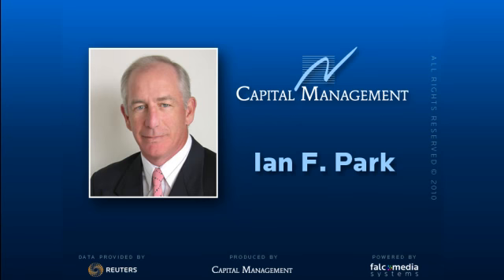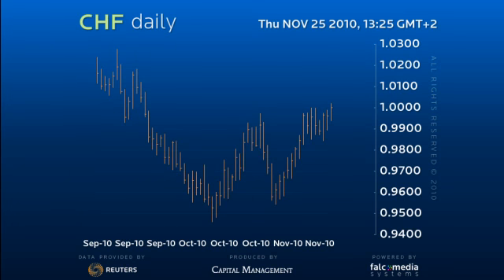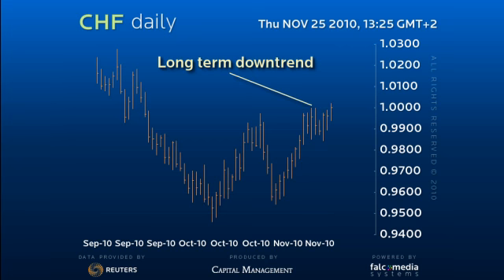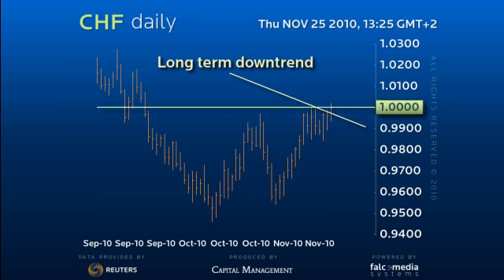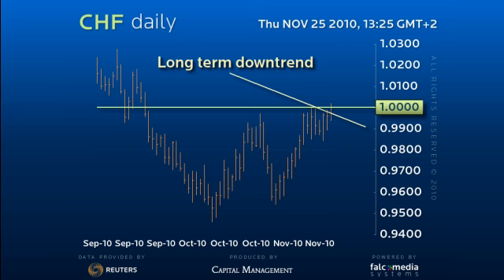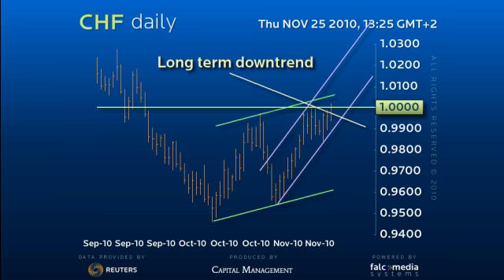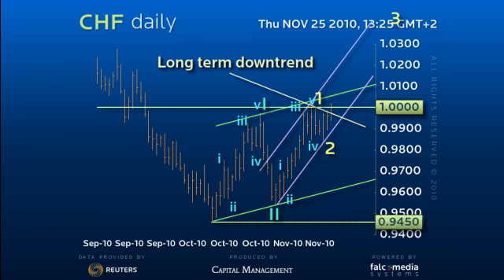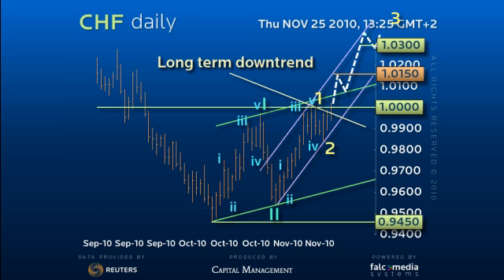FX Strategy CHF - Upside explosion imminent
The next 48 hours are critical to our explosive bullish view. Today the Dollar has broken through daily long term downtrend and the 1.0000 resistance to open a window for upside acceleration. The Dollar is holding the aggressive short term upchannel but will need to clear the wider updrift soon to confirm the explosive Elliott count of 1,2 1,2 from the 94.50 low.  Thus we look for upside acceleration towards 1.0150 short term en route 1.03 and beyond. Failure to accelerate or a loss of 98.50 at any stage negates and opens a retracement to the 96.50 area.
 (Ref: 4212)